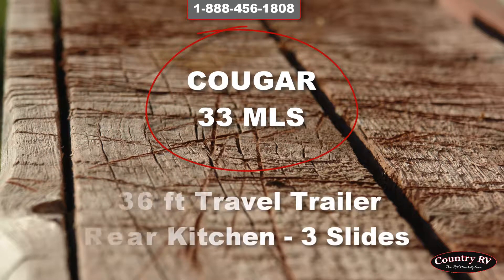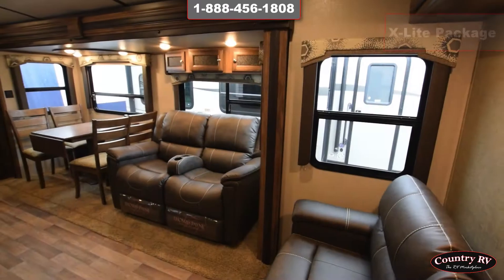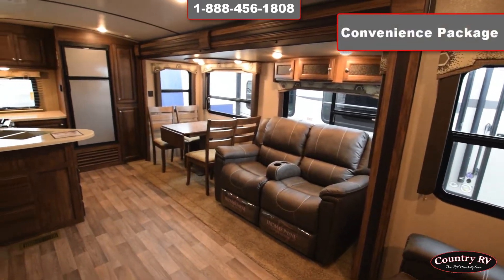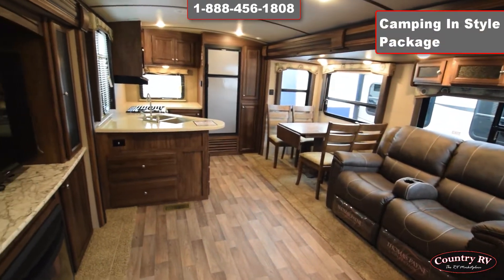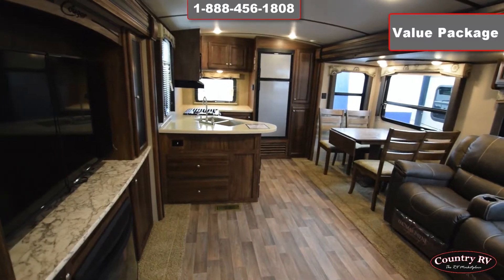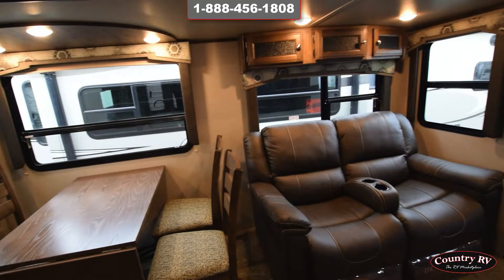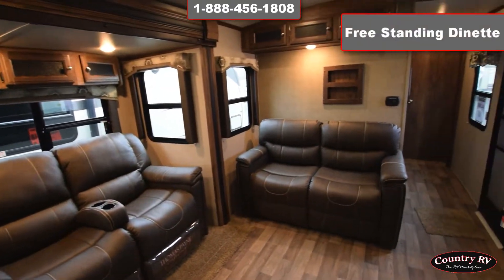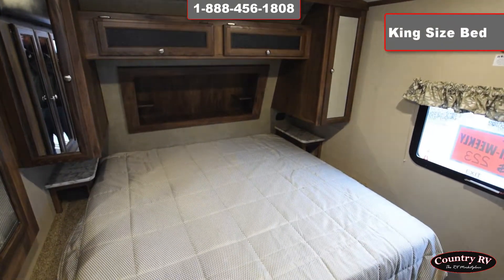2017 Cougar 33 MLS - Travel Trailer